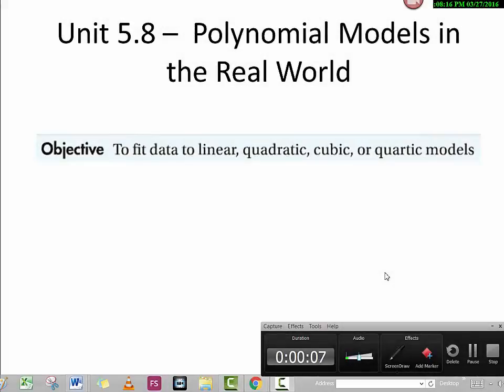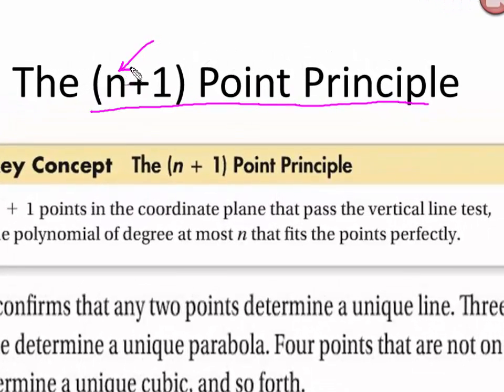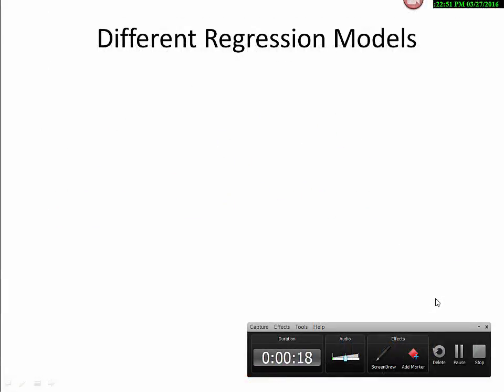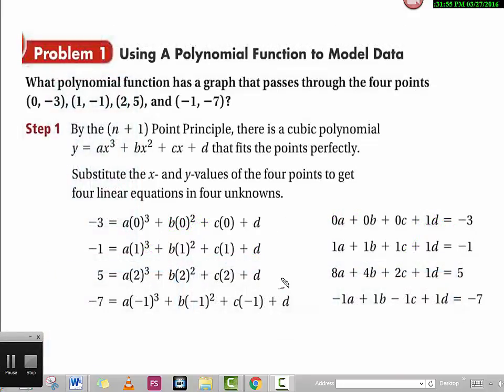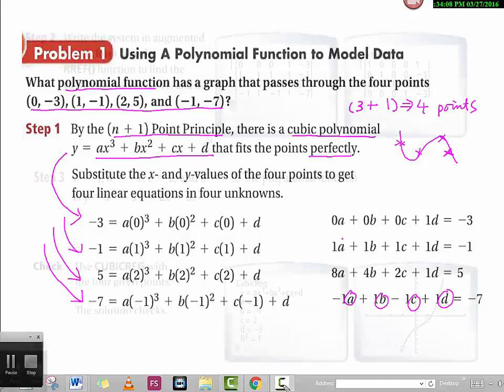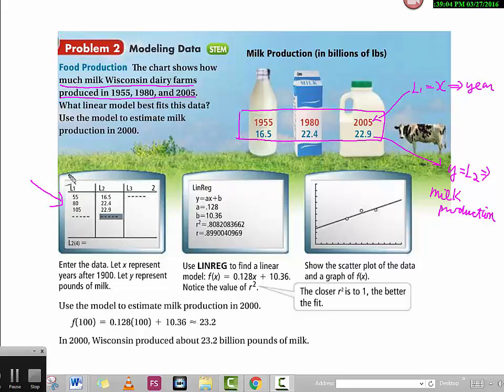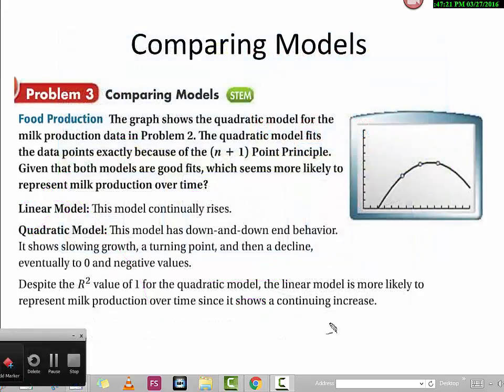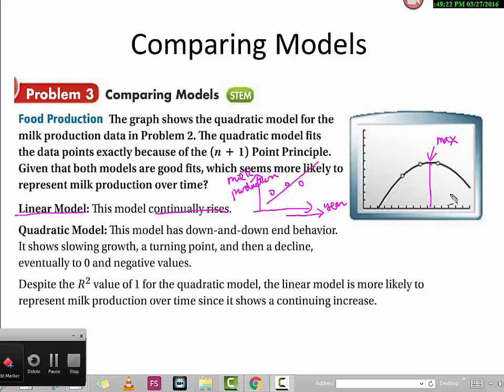Unit 5 8 Polynomial Models in Real World